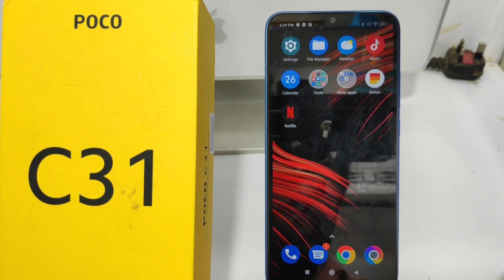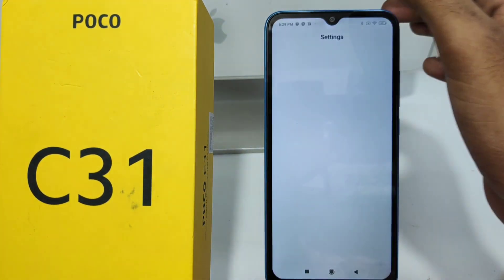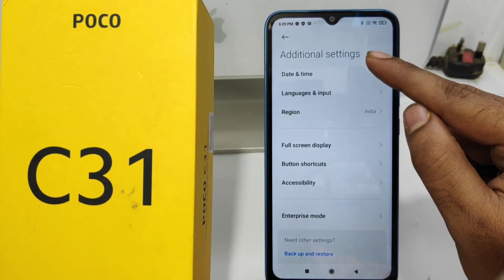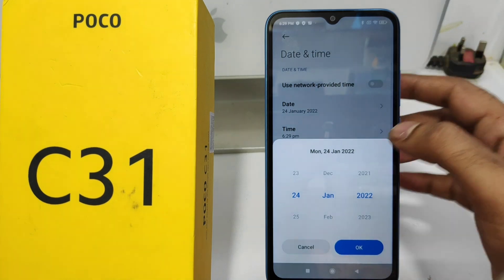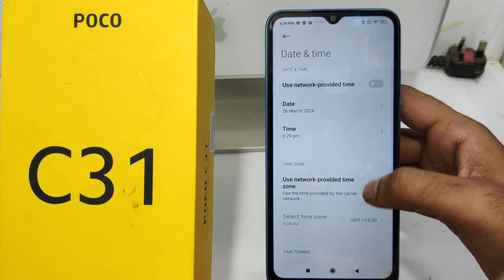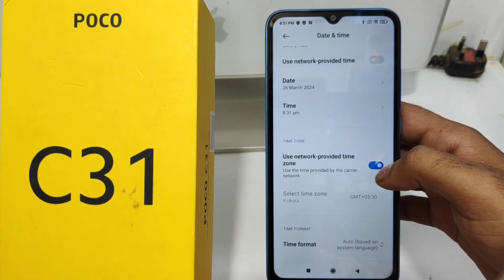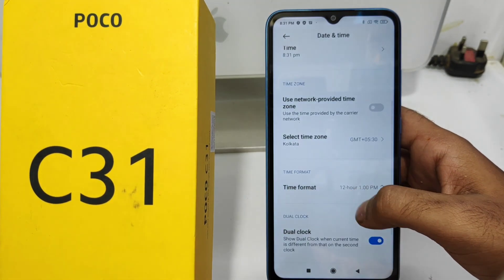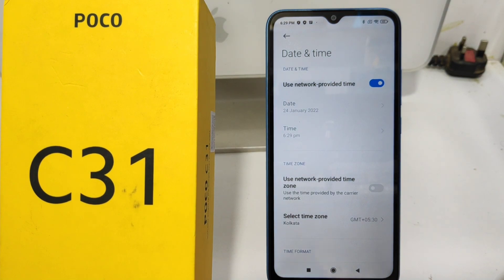How to Set Date and Time in POCO C31| How to set 24 to 12 Hours Format in POCO C31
In today's video i am going to show How to Set Date and Time in POCO C31 phone full guide watch full video for acqurecy. unless you have to face a problem..